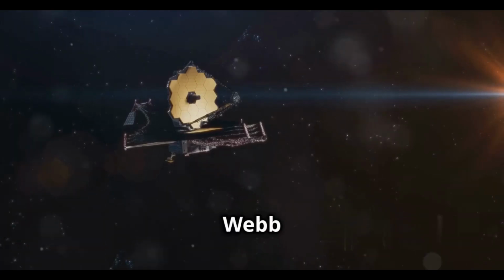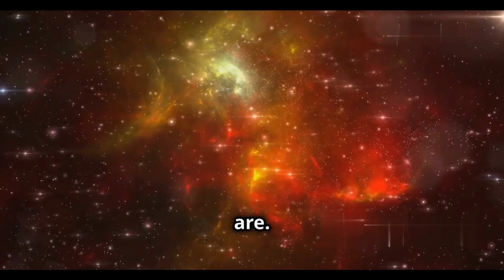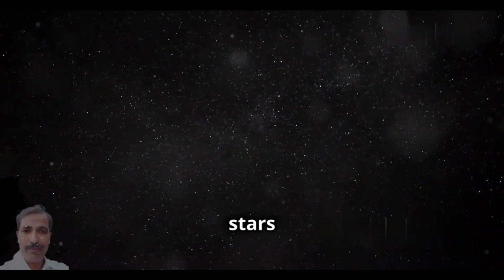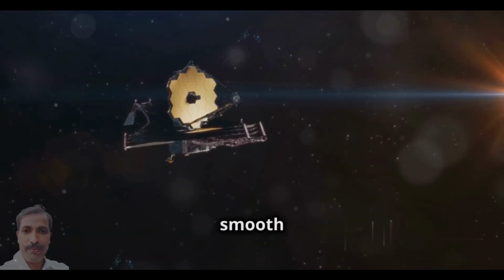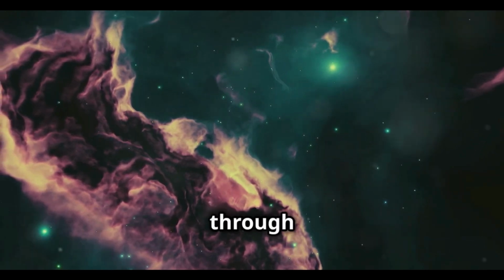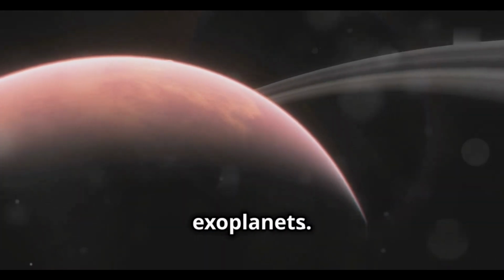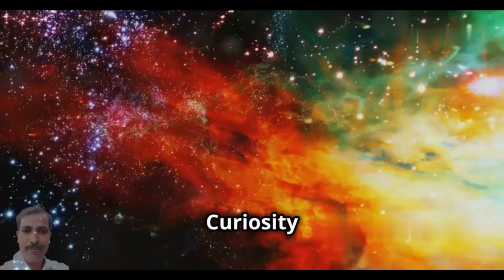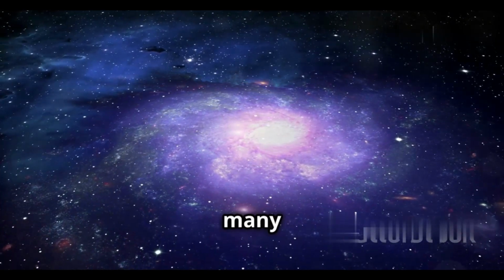Finally Released! James Webb Telescope Image We’ve All Been Waiting For!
Finally Released! James Webb Telescope Image We’ve All Been Waiting For! @drhomeoplus

The James Webb Telescope has just made a remarkable discovery that is challenging our current understanding of the cosmos. This groundbreaking finding is prompting scientists to rethink existing theories about space and celestial phenomena. With its state-of-the-art technology, the James Webb Telescope has observed a massive, previously unknown object that contradicts current astronomical models. This discovery is set to transform our knowledge of the universe and ignite new discussions and research within the scientific community.